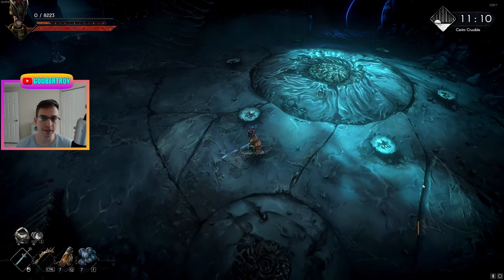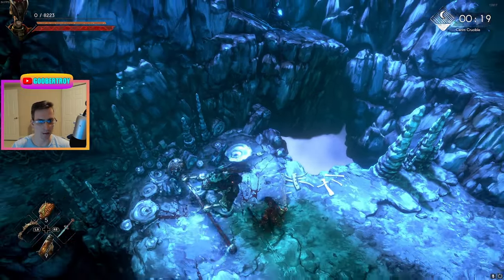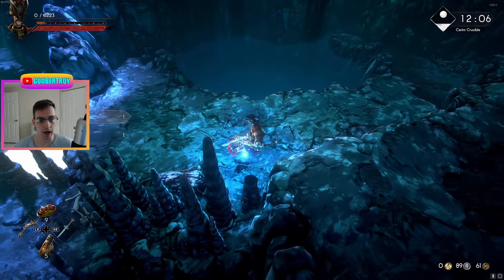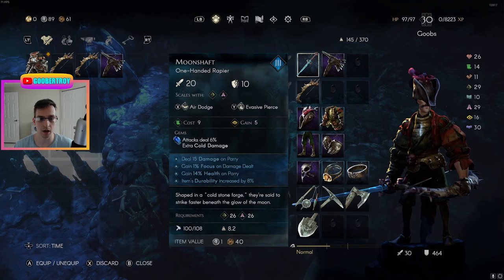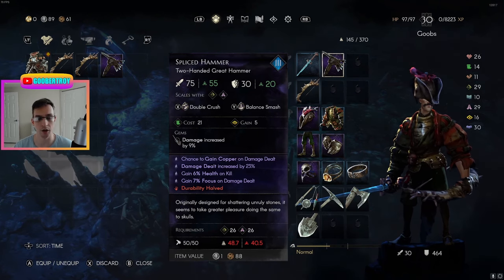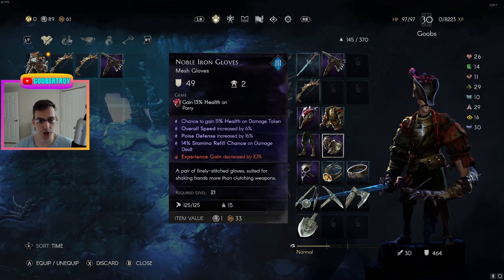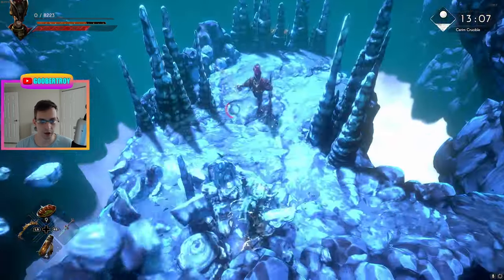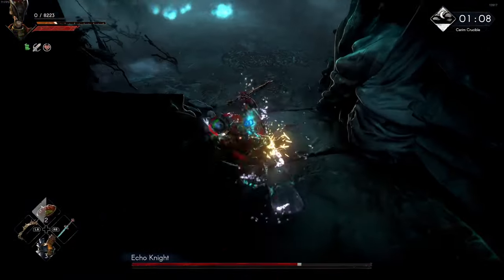This Weapon Has INSANE Potential | No Rest For The Wicked Weapon Showcase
There are some early meta builds forming in No Rest For The Wicked and as a result a lot of attention is gravitating towards those types of builds. In this weapon showcase video series I want to highlight weapons that have insane potential, but may be underplayed. I will start this series off by looking at the Moonshaft, a dex/faith scaling one-handed rapier.

No Rest For The Wicked is an isometric soulslike developed by Moon Studios. The game released to Steam Early Access April 18th where it's been receiving consistent updates every week.

0:00 - Intro/Weapon Overview
1:56 - Build
7:33 - Playstyle overview & Combos

Music
Song 1: Beauty for Sale - Harris Heller
Song 2: Edge of Tomorrow - White Bat